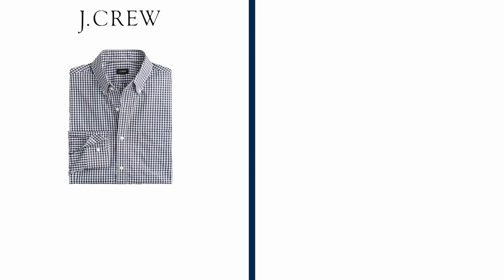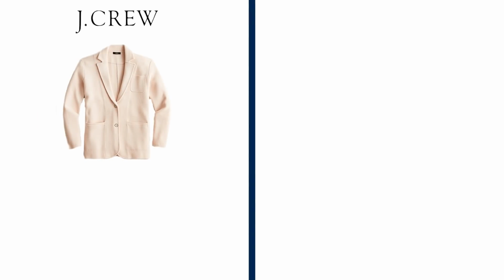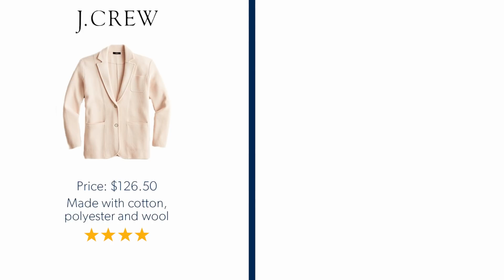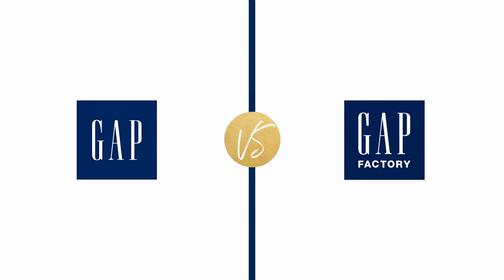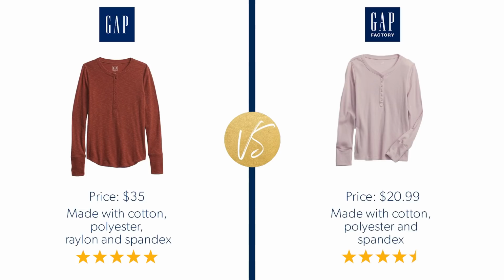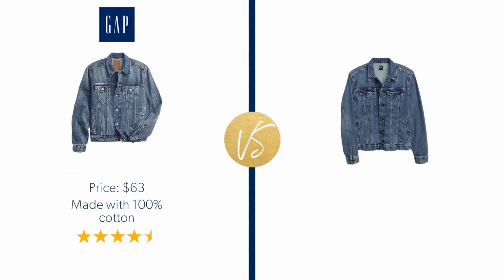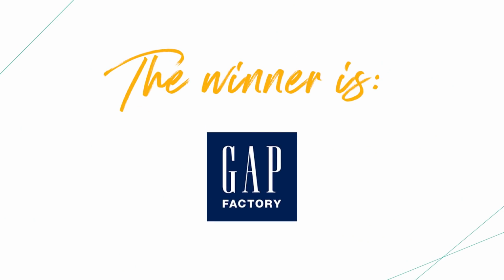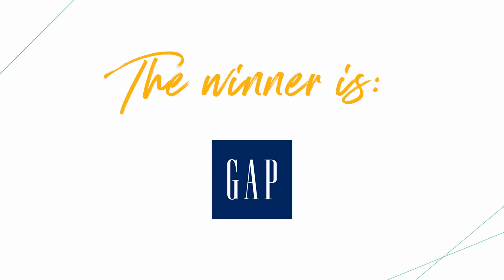Are You Wasting Money at THESE Stores?